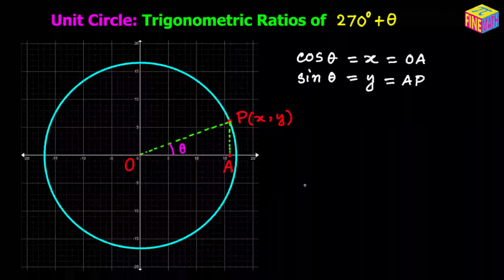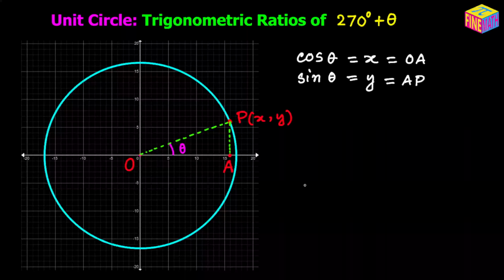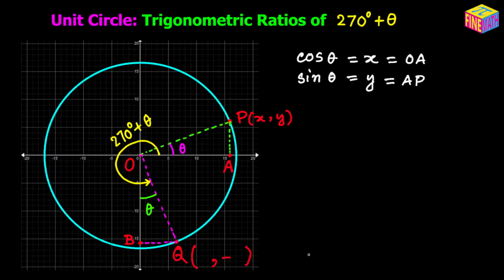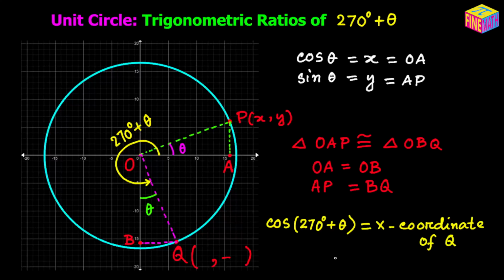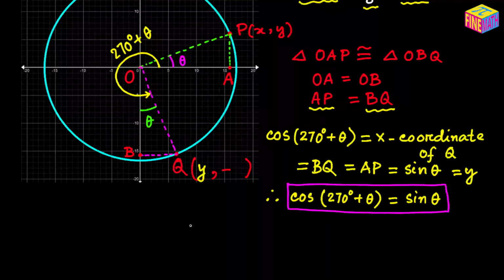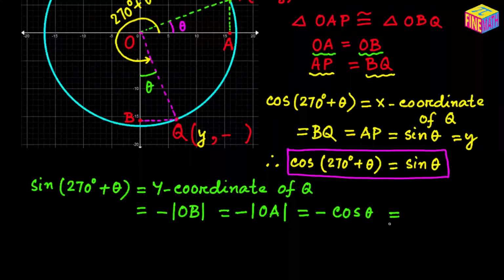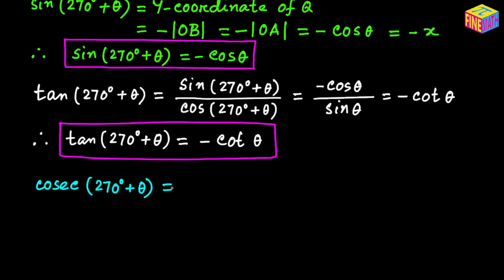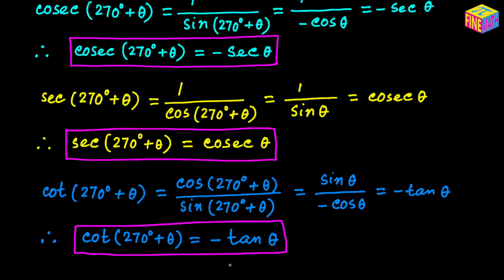Unit Circle Method - Trigonometric Ratios of 270 Degree Plus Theta Angle | Trigonometry | ACT | JEE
In this video I have explained in details the unit circle method to determine trig ratio of angles greater than 270 degrees.